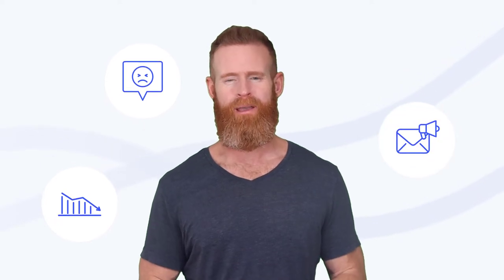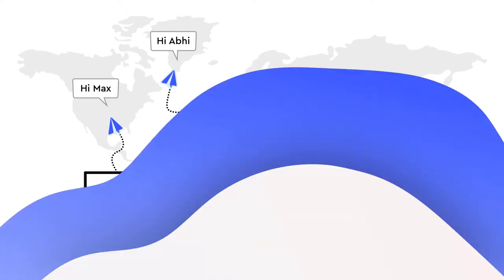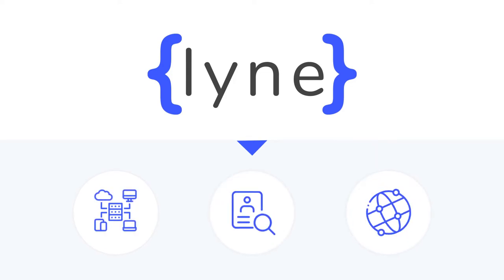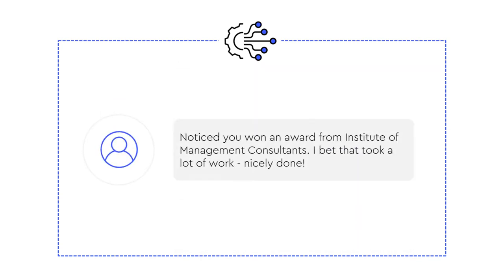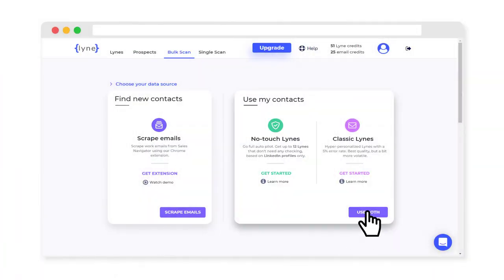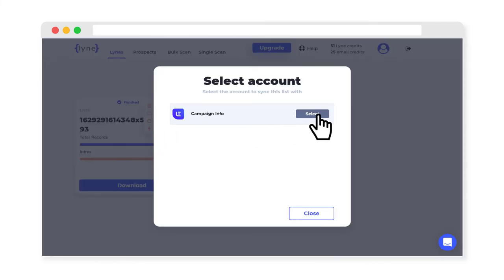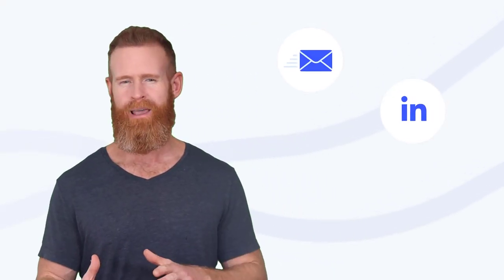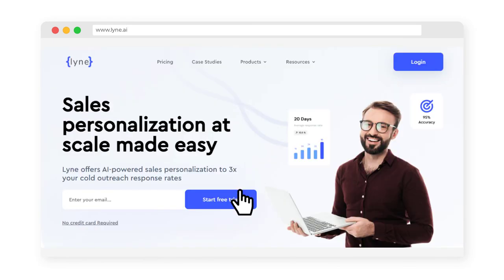This is Lyne.ai - Use A.I. to Personalize Sales Outreach at Scale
Tired of writing personalized first lines? Say goodbye to that spreadsheet. Hire a robot as your next assistant and save hours of time per day.

Use Lyne.ai to write thousands of personalized cold email icebreakers or intros for your cold outreach.

Automate the tedious and time-consuming process of crafting personalized intro lines and scale your campaigns.